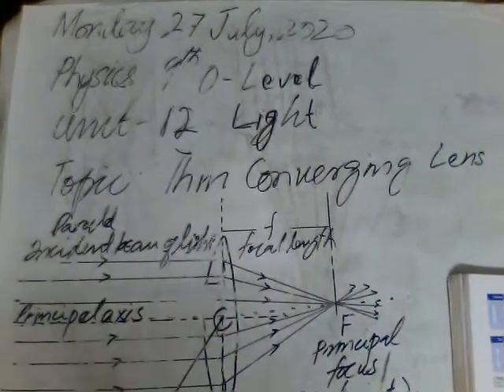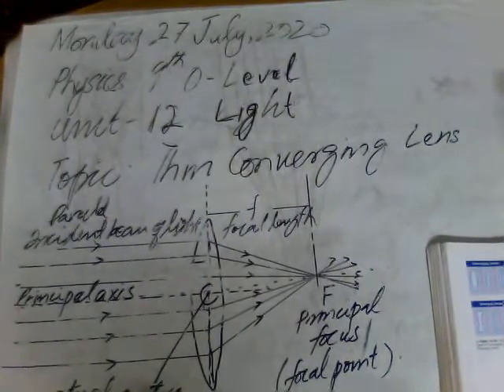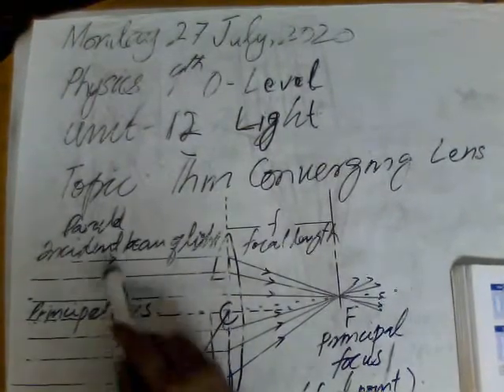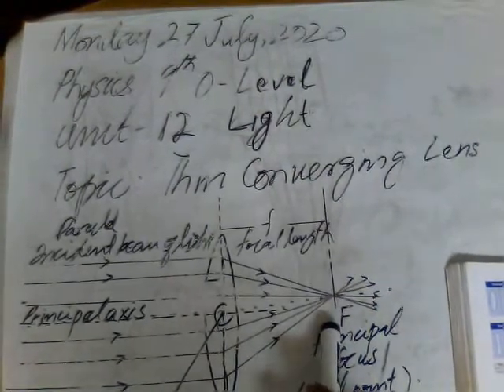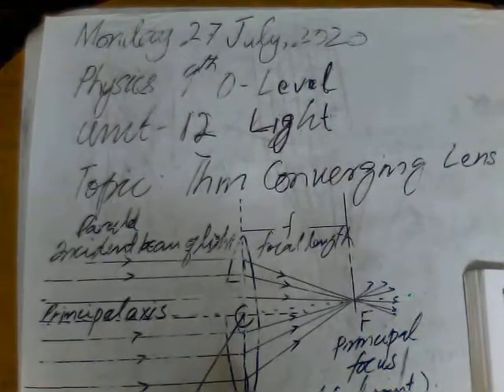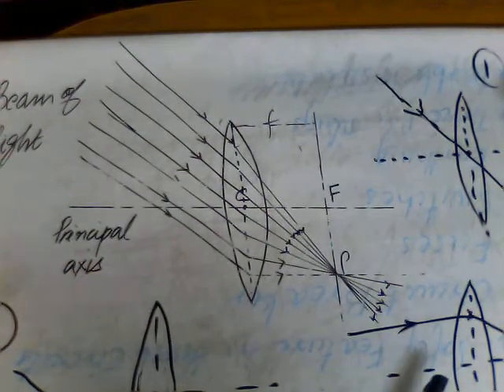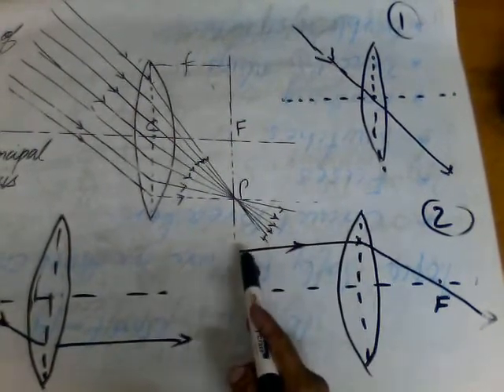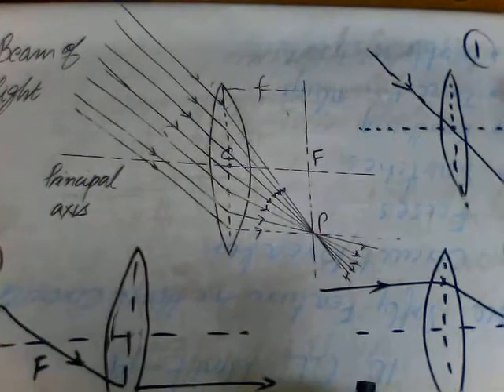Physics OL monday 27, July, 2020